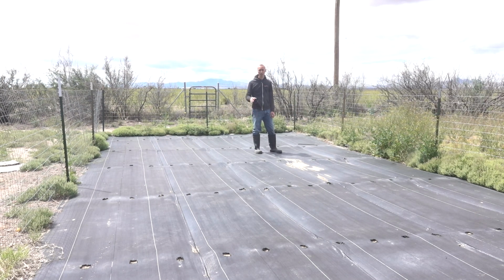Irregular Insufficient Irrigation: Installing Sprinklers in my Melon Patch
Last year I was really excited to grow melons and squash in my new melon patch. Unfortunately, none of the seeds I planted ever germinated. I'm pretty sure this was in large part due to my irregular and insufficient irrigation. This year should be much better with an automated irrigation system!